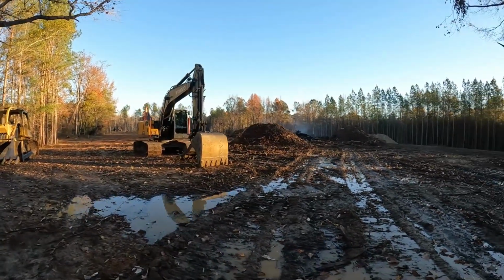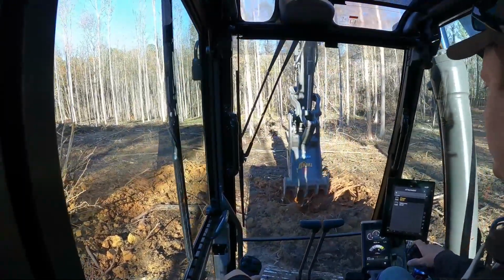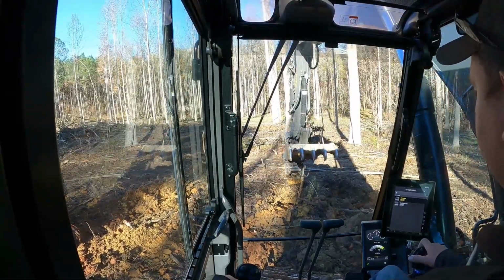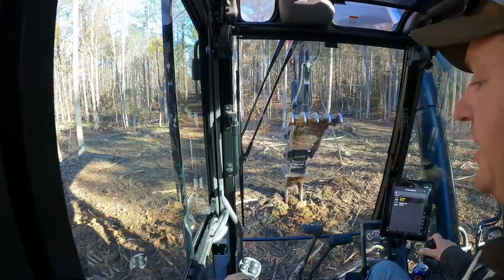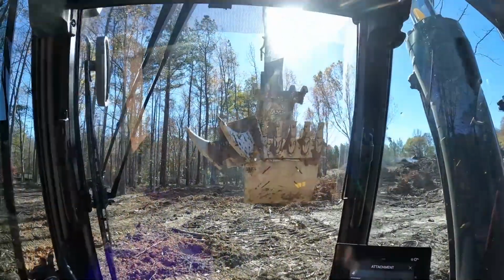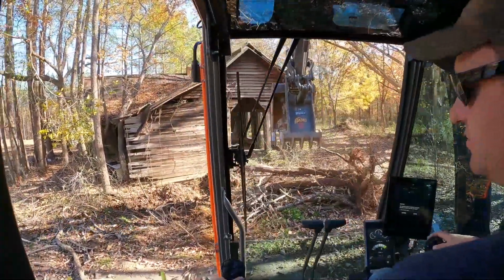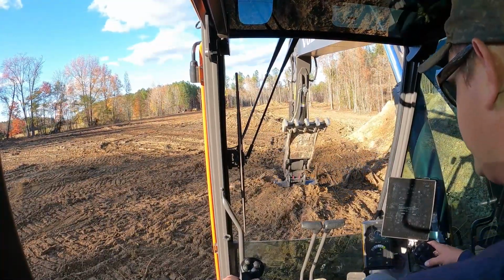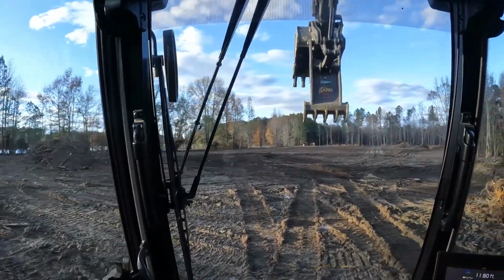Cleaning Up Around The Old Farm House